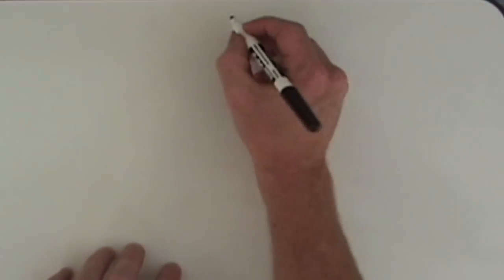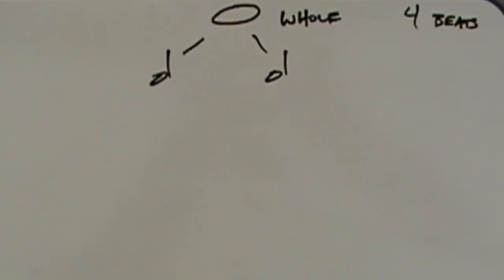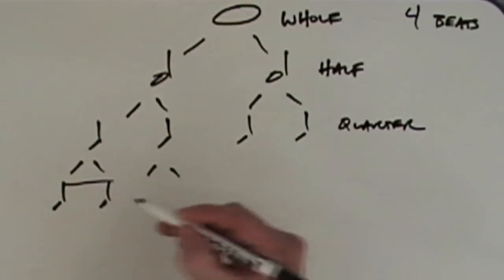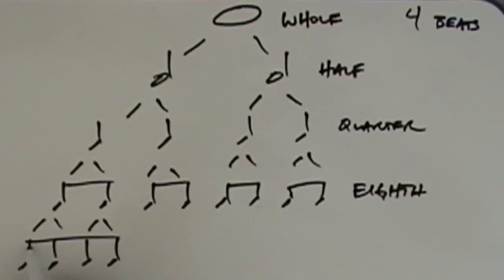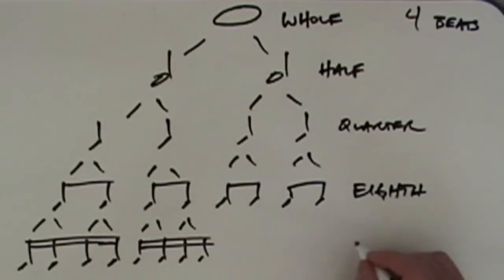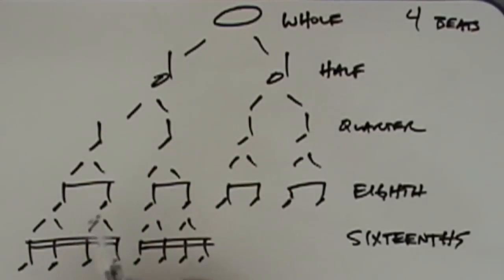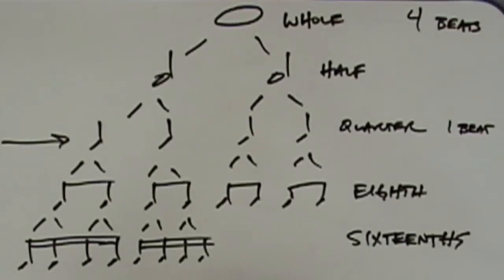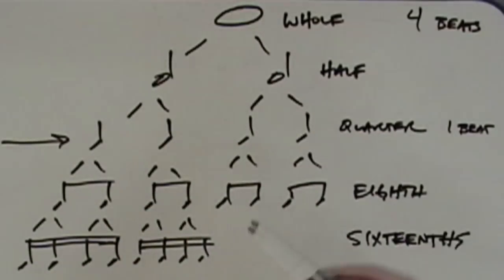Rhythmic Subdivision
A quick overview of rhythmic subdivision, one of the core concepts in learning rhythm.